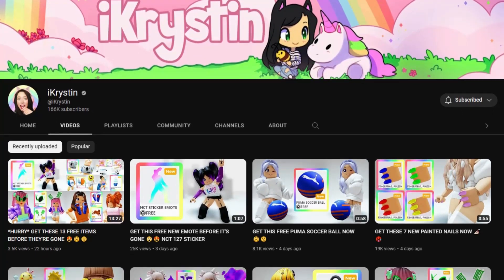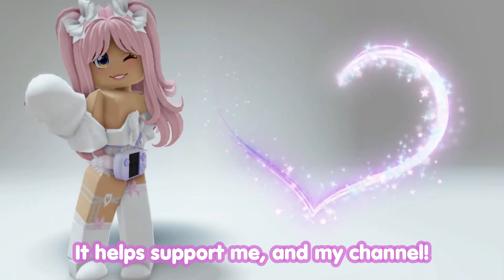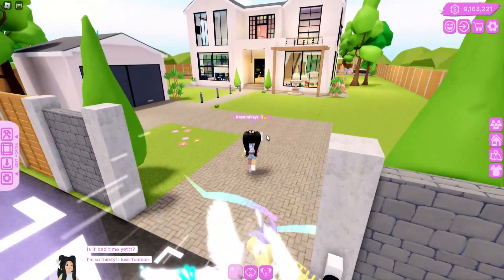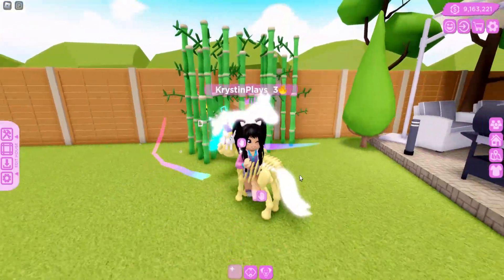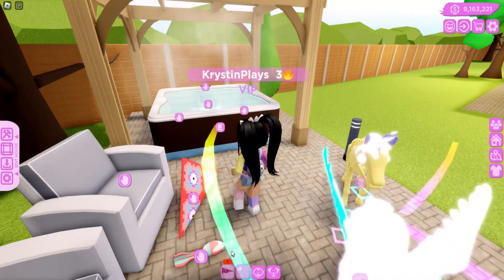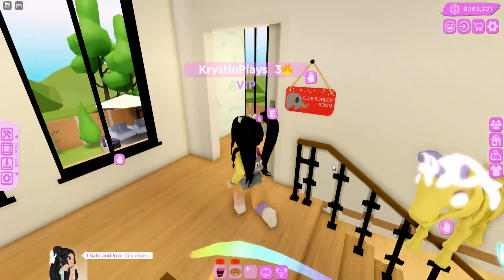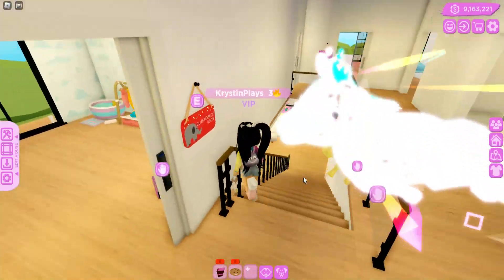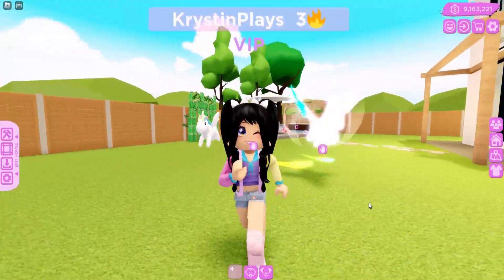*NEW* FAMILY HOME TOUR in CLUB ROBLOX UPDATE